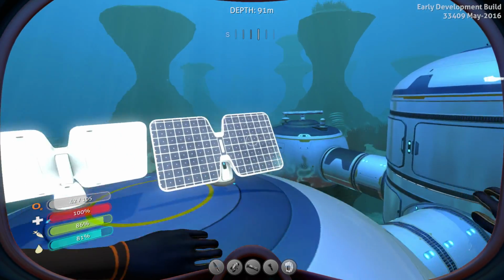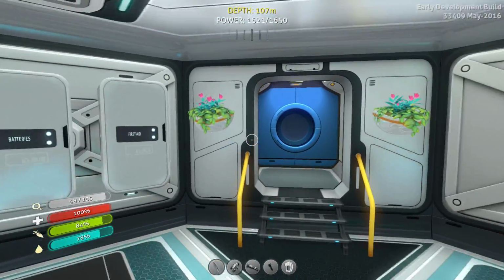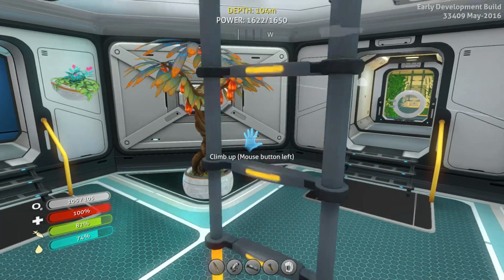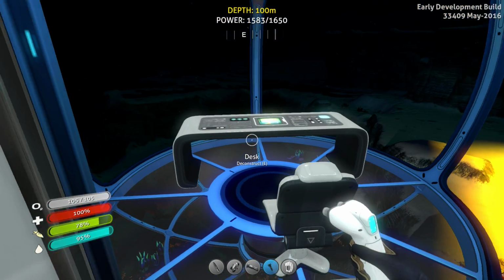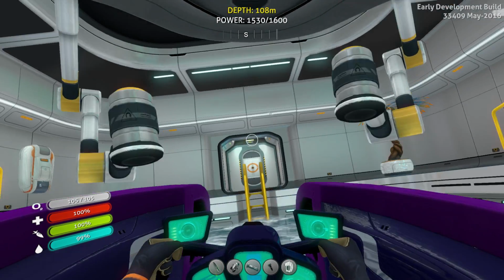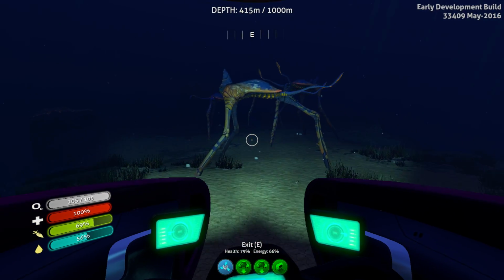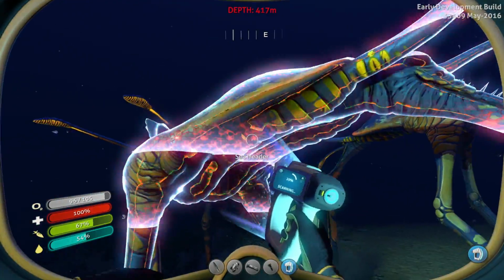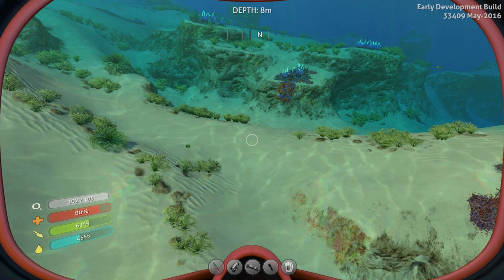Subnautica: BEDS, SEA TREADERS, AND BATTERY / POWER CELL CHARGERS | Episode 18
The Power Nap Update adds the ability to sleep! Finally! It also renders batteries and power cells rechargeable, and adds a plateau where the Sea Treaders can be found. Things are looking up in the deep sea.